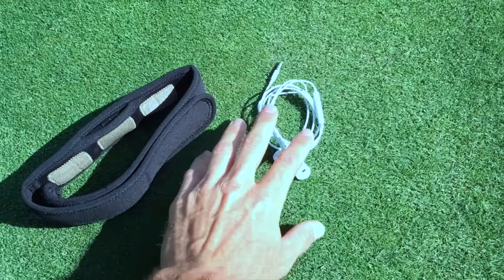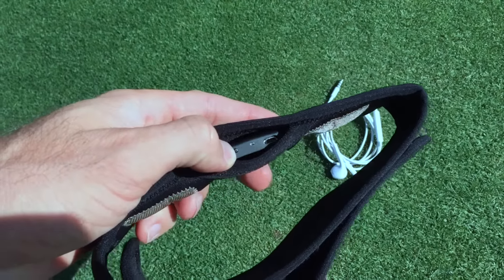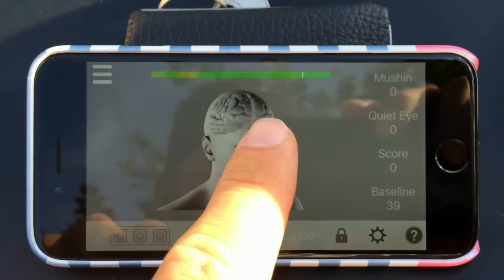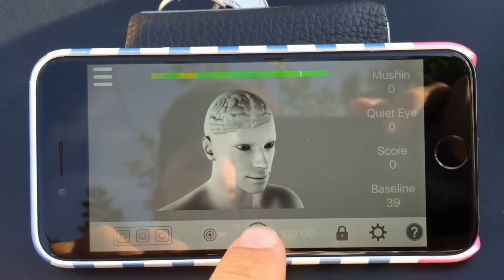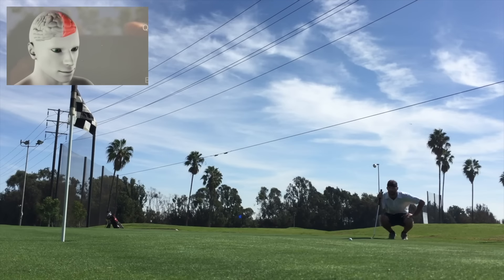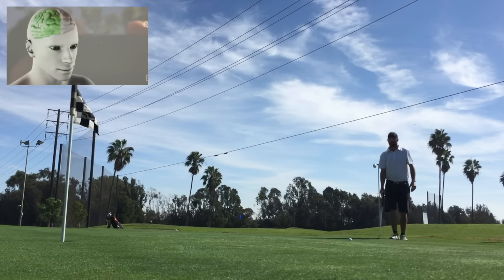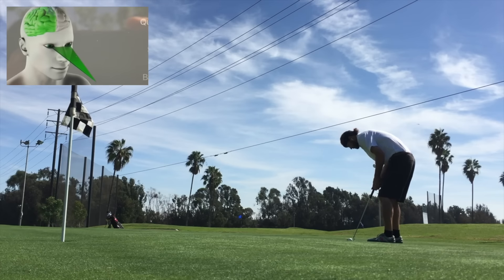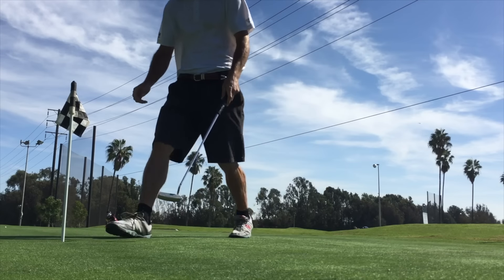How Jason Day became a champion using Focusband and how it helped me get rid of the yips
This is how amazing golfers like Jason Day or Justin Rose became champions using the Focusband!!!
It teaches you how to stay 'in the zone' and helps get over bad habits like the yips.

Yves Nicollier